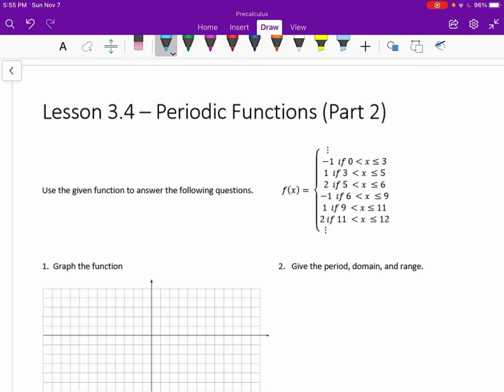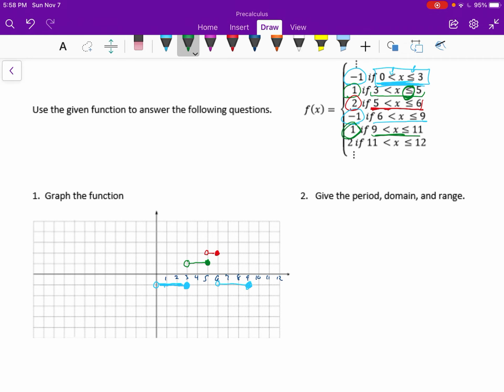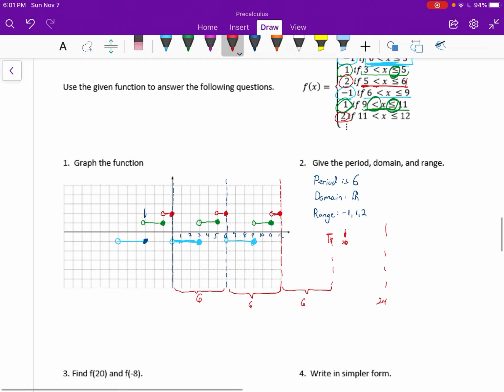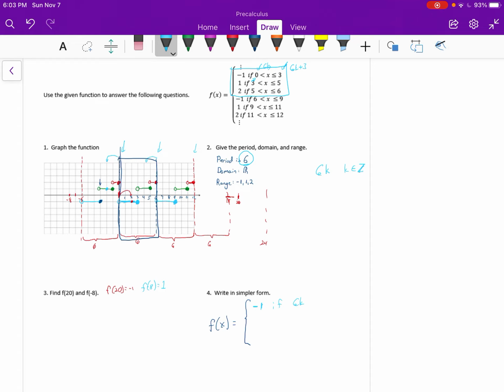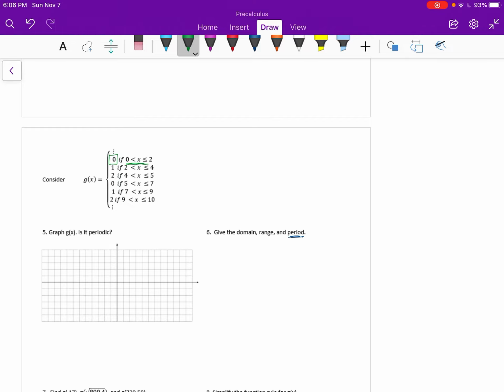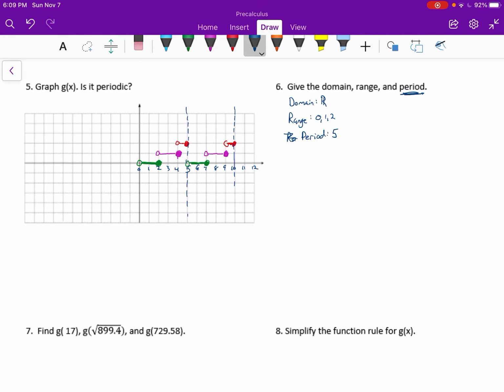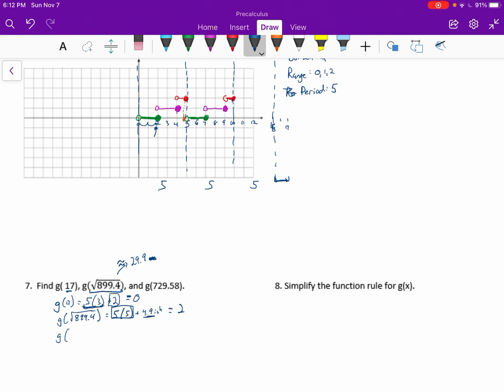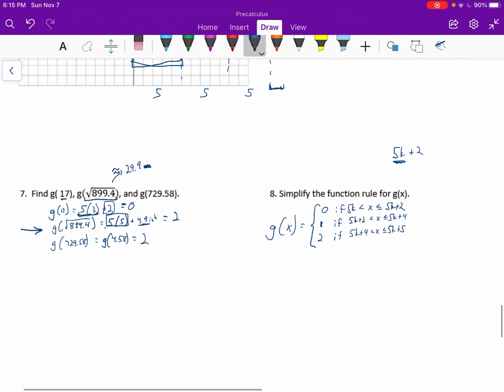Precalculus Lesson 3.4: Periodic Functions (Part 2)